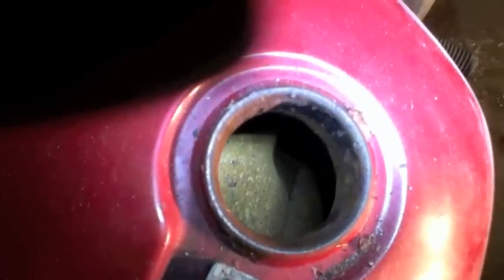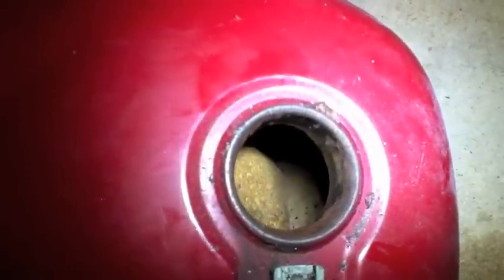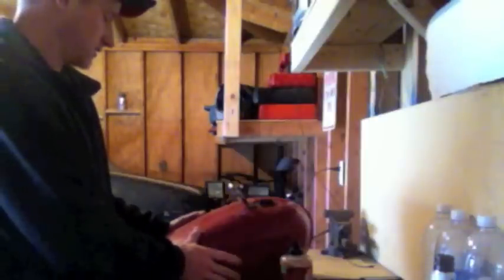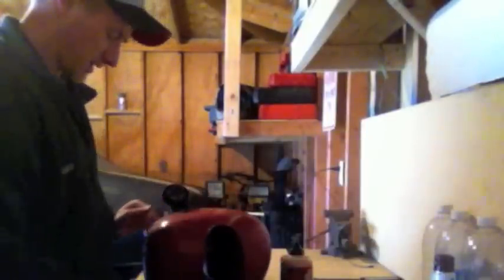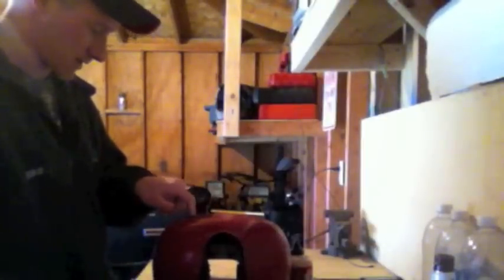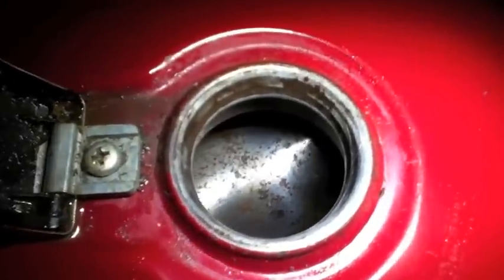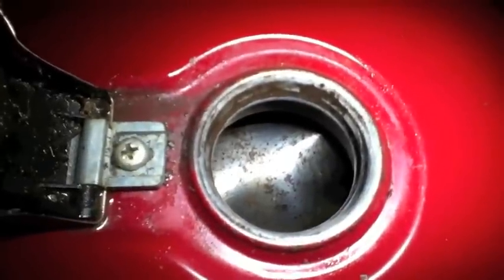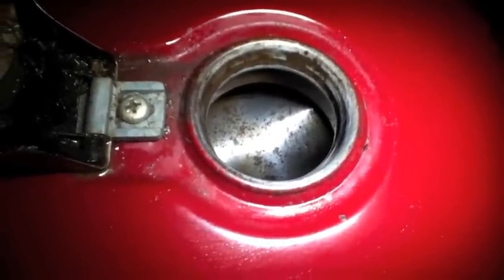How To Restore A Gas Tank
How to restore a gas tank that has rust inside.